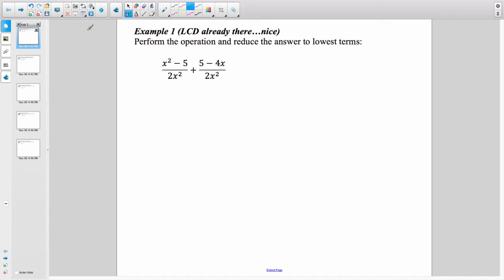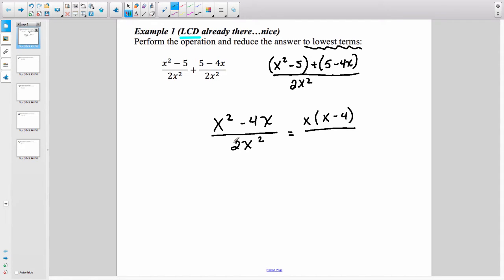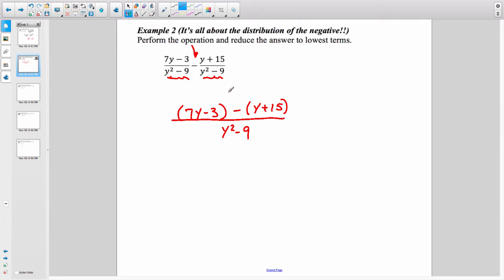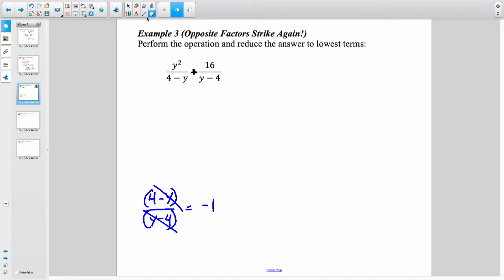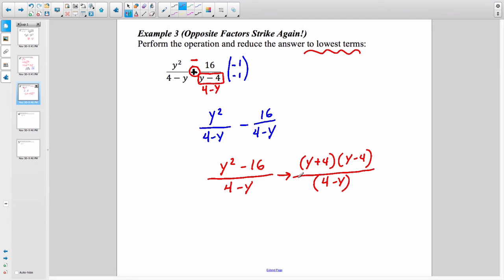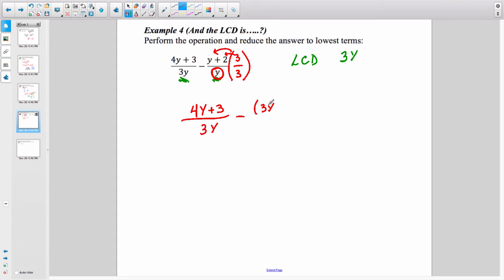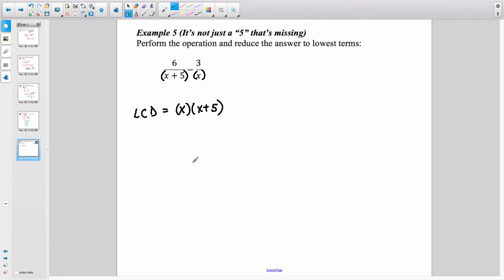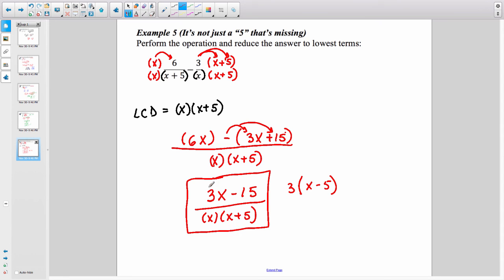7.5 Adding Subtracting Rationals